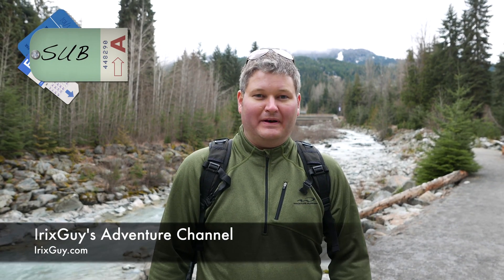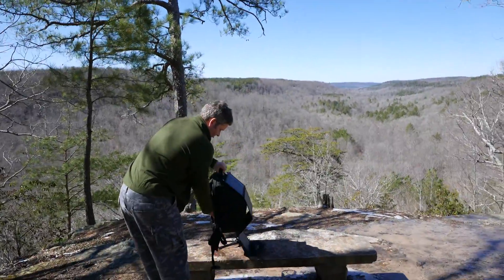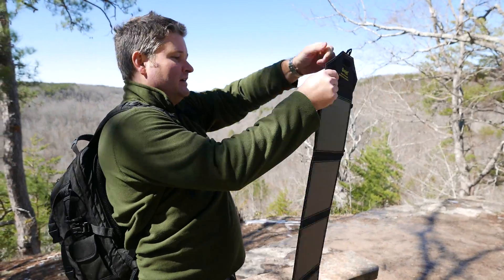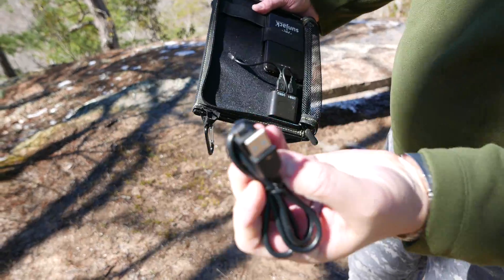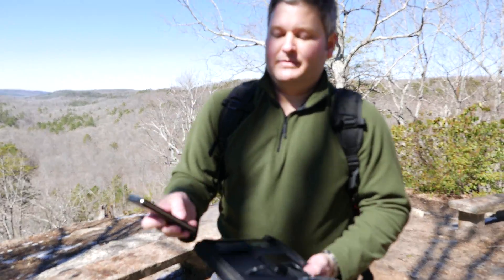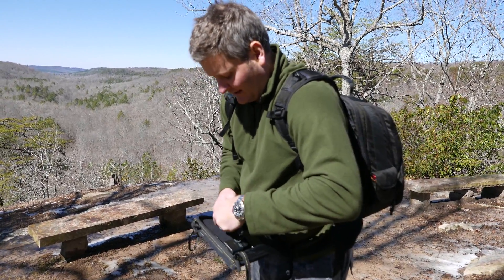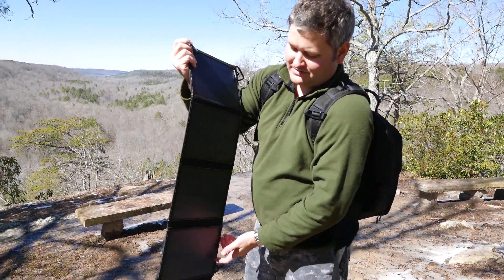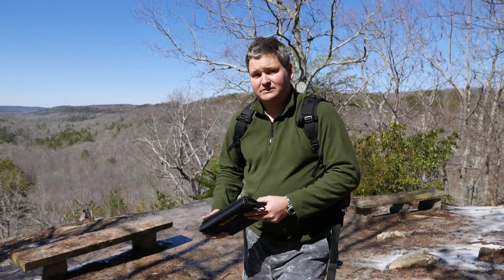The Ultimate Portable Solar Charger for Off-The-Grid Energy in 4K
The Sunjack 20W solar charger is an incredible invention!  Folded up, it's about the size of a notebook.  It contains four solar panels inside and contains two batteries.  The batteries are recharged by the solar panels and then the batteries can be used to charge iPads, iPhone, GoPro batteries and other USB-rechargeable devices.  To make things even better it comes with carabiners to attach to a backpack and/or other objects.  Each battery has an LED flashlight on the top.  There are an abundance of solar chargers on the market but this one is the best in my opinion due to the extreme portability, 20W solar and two batteries that can even recharge devices after the sun goes down!  Filmed with Panasonic Lumix DMC-LX100 camera in 4K UltraHD.